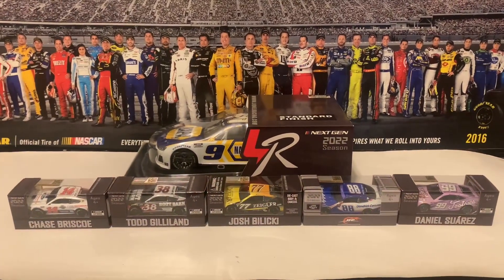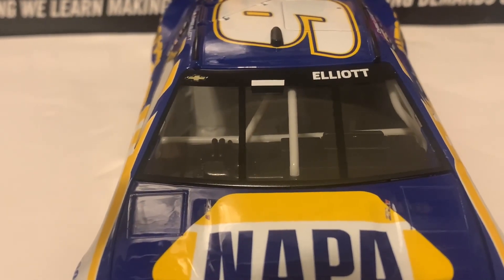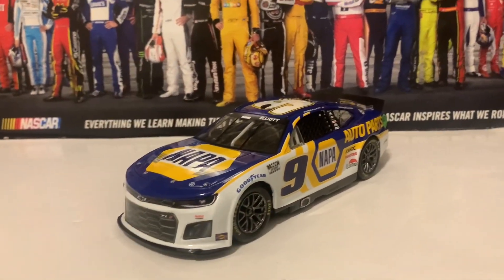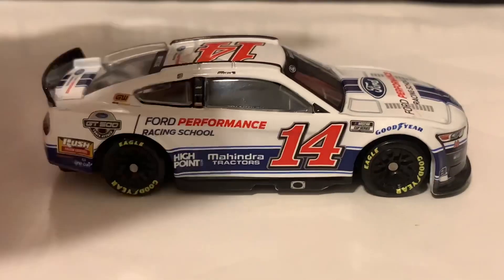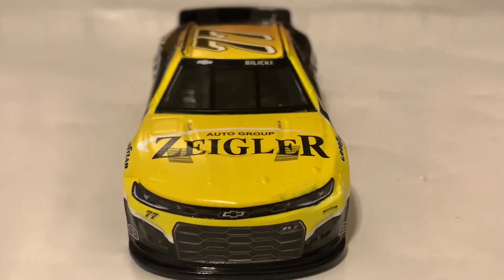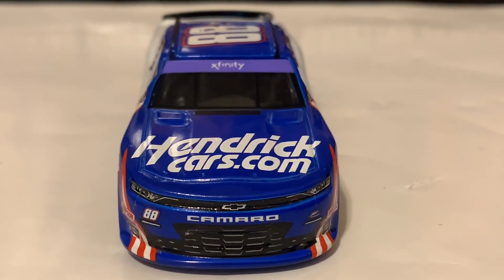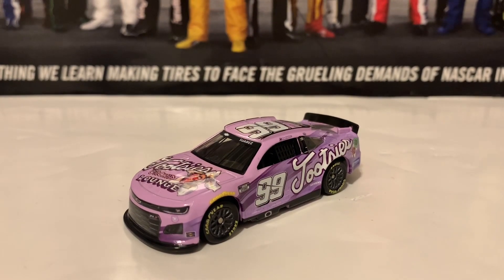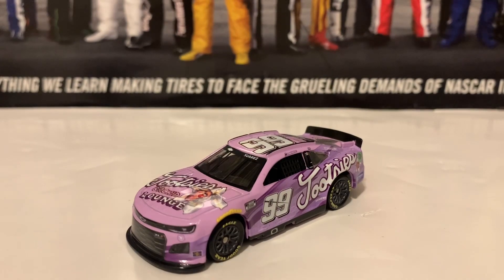NASCAR DIECAST REVIEW R36 OF 2022 CHRISTMAS EDITION